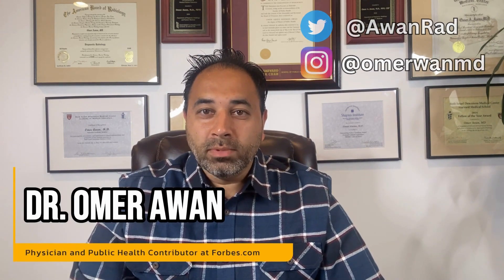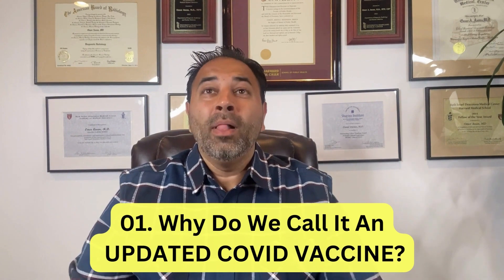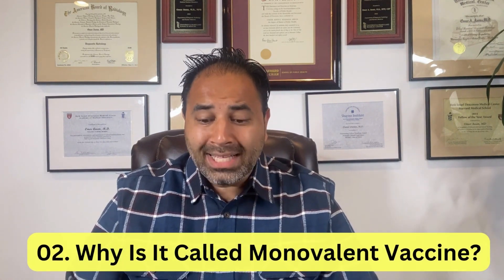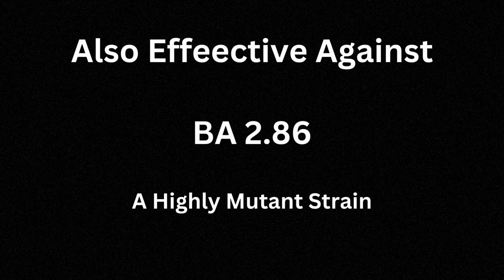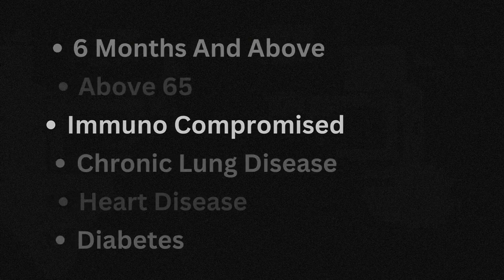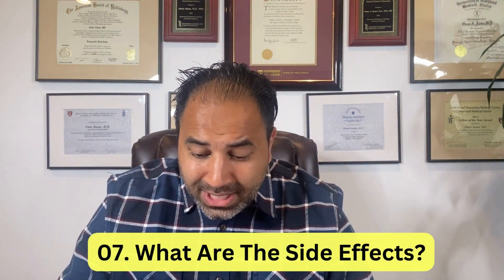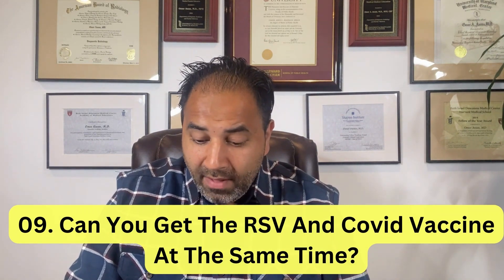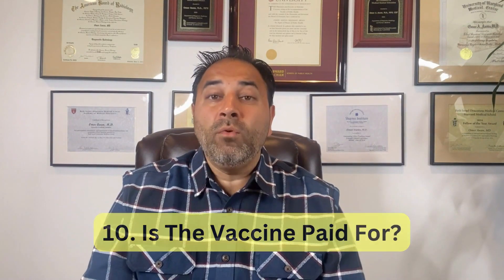10 Frequently Asked Questions About COVID Vaccine - Dr Omer Awan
Welcome to MEDEDPAGE! In this informative video, Dr. Omer Awan dives into the world of COVID-19 and the vaccines designed to combat it. Gain a deeper understanding of crucial topics related to the pandemic, such as "updated COVID vaccine," "monovalent vaccine," "protection against new strains," and more.

Discover who should consider getting the COVID vaccine, including the importance of vaccinating children. Learn about booster shots, side effects, and whether you can receive multiple vaccines simultaneously. Plus, find out whether the COVID vaccine is a paid service. Stay informed and empowered in the fight against the Coronavirus.

00:00 - Intro
00:28 - Why Do We Call It an Updated COVID Vaccine?
01:03 - Why Is It Called Monovalent Vaccine?
01:44 - Does It Provide Protection Against New Strains?
02:33 - Who Should Get This Vaccine?
03:26 - Why Should Kids Get the Vaccine?
04:42 - What If You Had a Booster Recently?
05:12 - What Are the Side Effects of the Vaccine?
05:35 - Can You Get the Flu and COVID Vaccine at the Same Time?
06:02 - Can You Get the RSV and COVID Vaccine at the Same Time?
06:48 - Is The Vaccine Paid For?

If you're seeking answers to your COVID-related queries, this video is your comprehensive guide. Stay safe and stay informed!